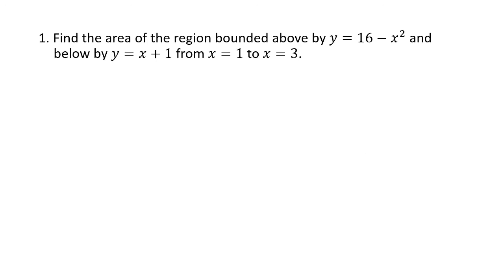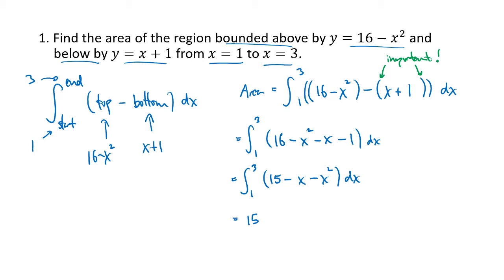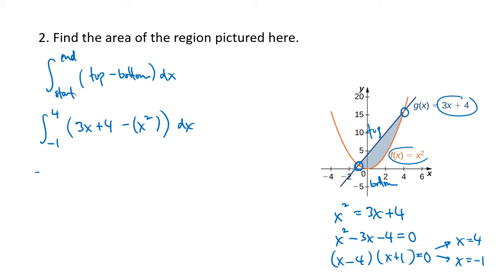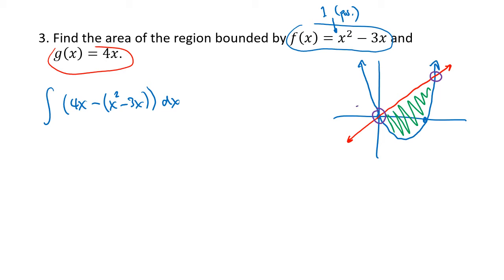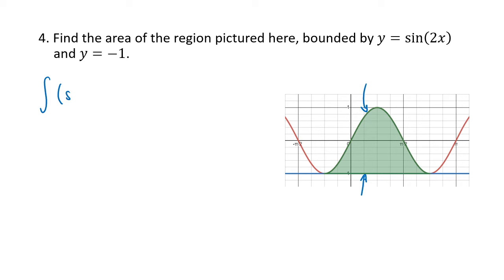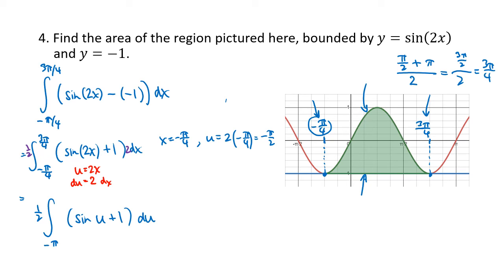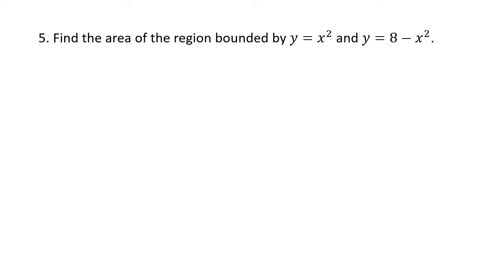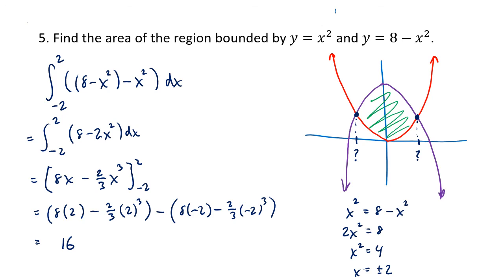Area Between Curves #1 (OpenStax Calculus, Vol. 2, Section 2.1)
This video contains solutions to sample problems from OpenStax Calculus, Volume 2, Section 2.1: Area Between Curves. This is the first of two videos, focusing on simpler examples.

Note: The previous version of this video had broken audio for the last problem. The audio has been fixed in this version.